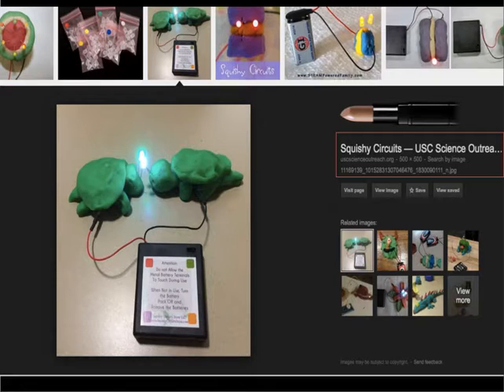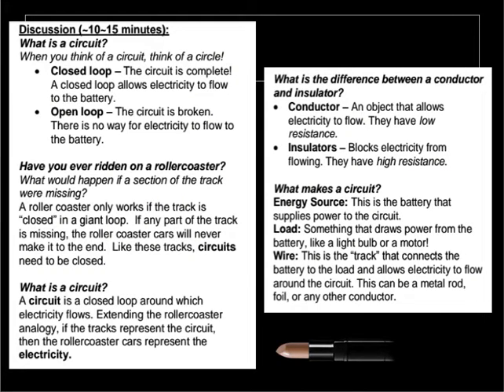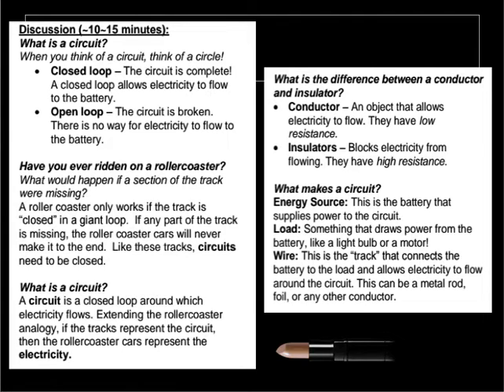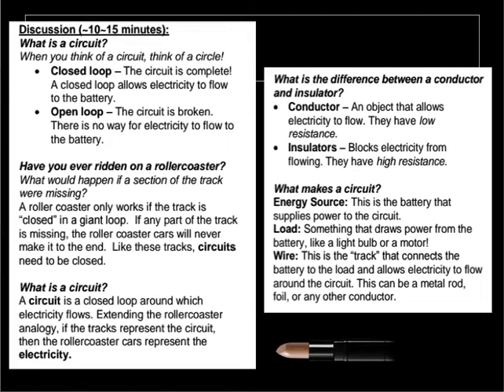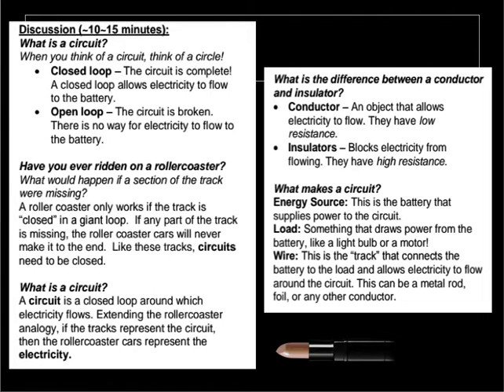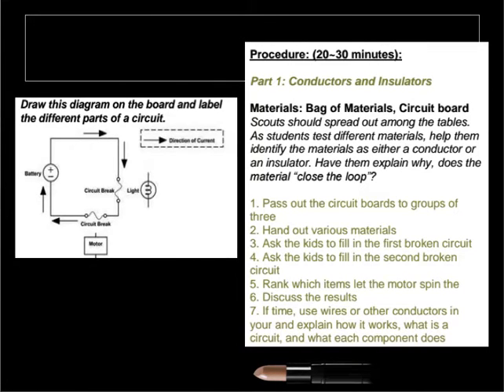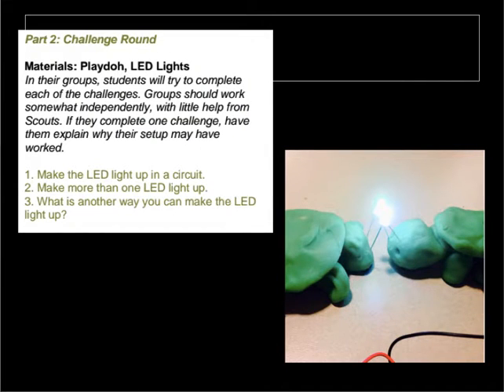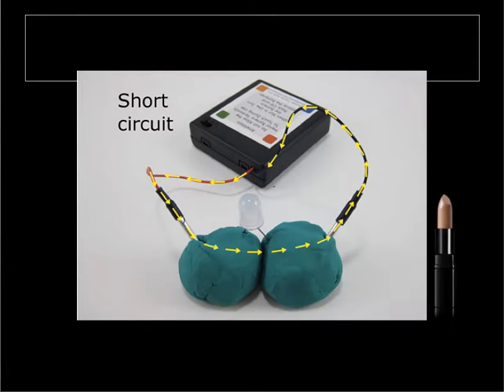Squishy Circuits 2k16